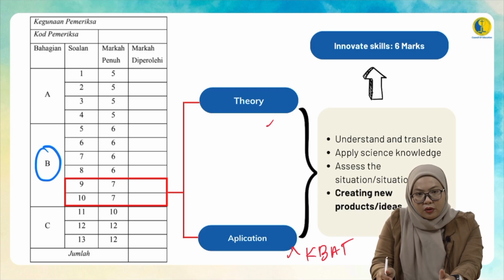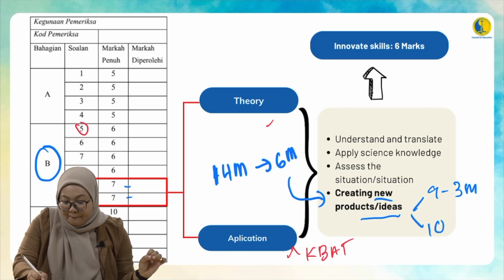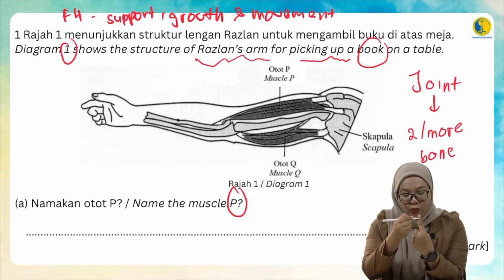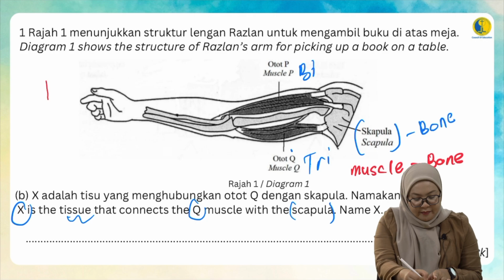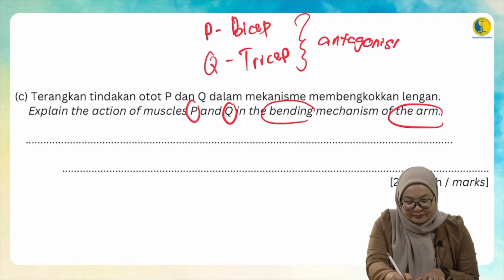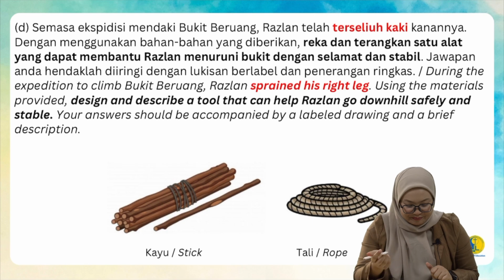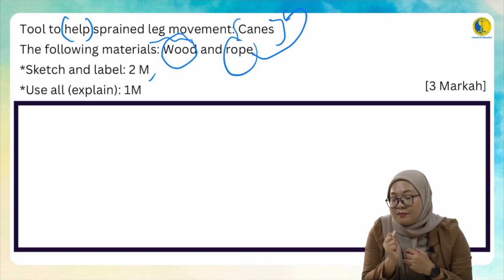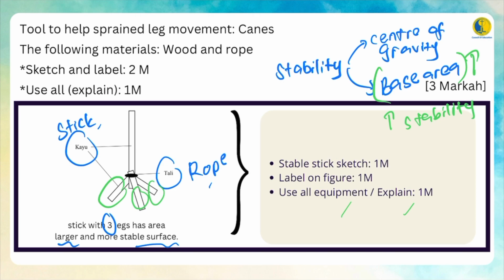How to earn marks in Bahagian B? I SPM Science | Paper 2 : Part C (Part 1)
Find out how to score A with Cikgu Suhada in a strategic plan!